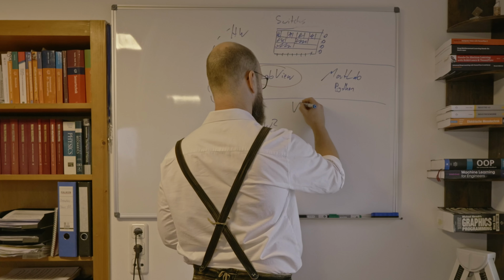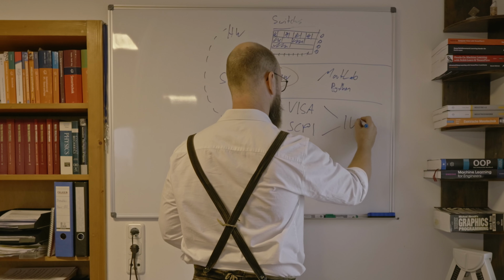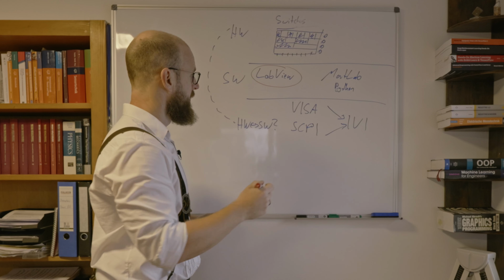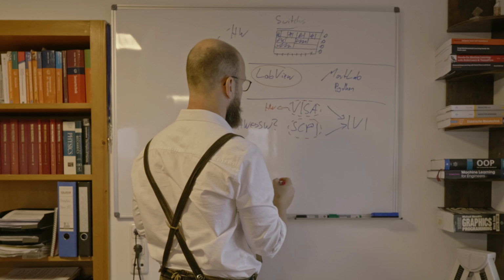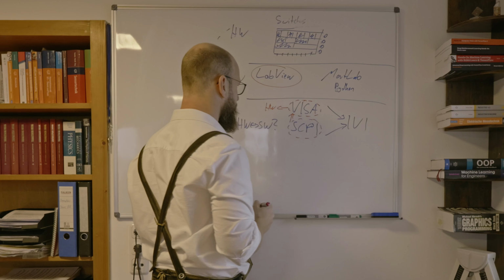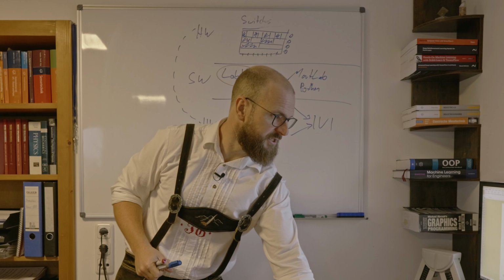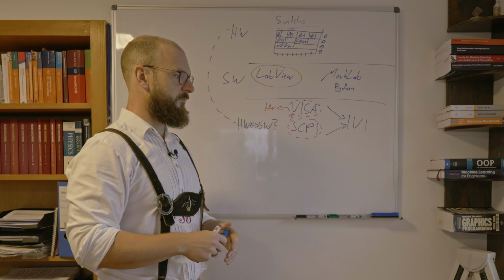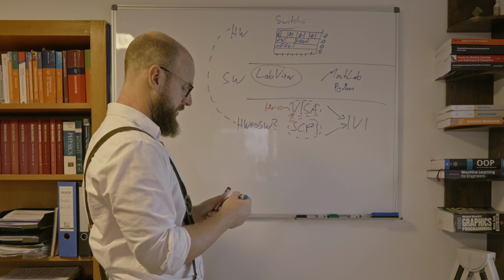How to automate measurements? - AI Tutored | Prof Joe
Lecture On Measurement Technology - Chapter 10 - Resistances Part 3

Questions discussed in this Video: What direct digital signals are out there? What software to use for measurements? What is VISA, SCPI and IVI? How to automate measurements using python?